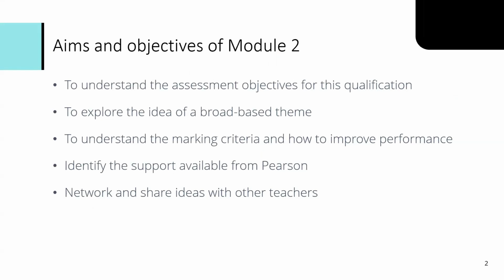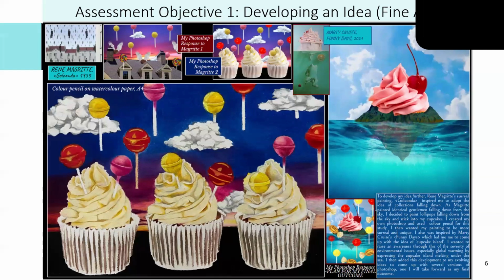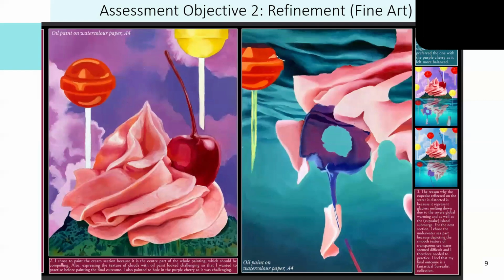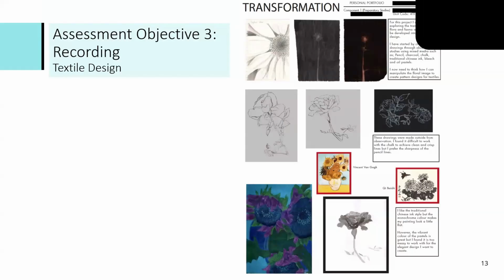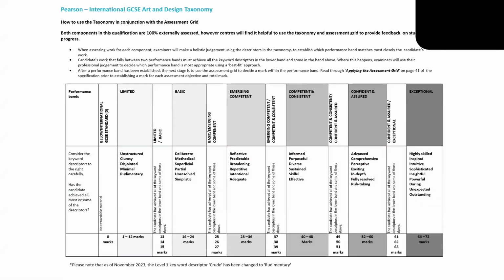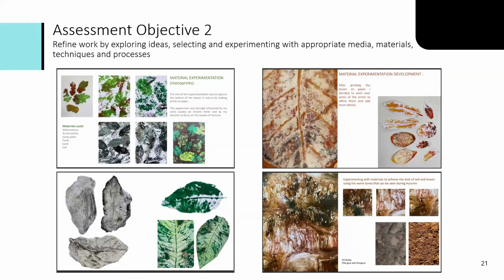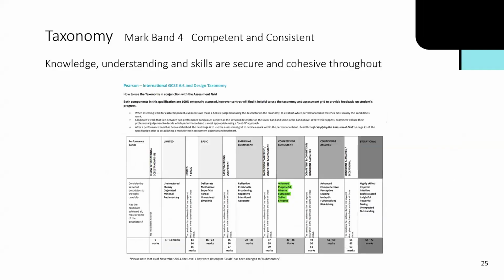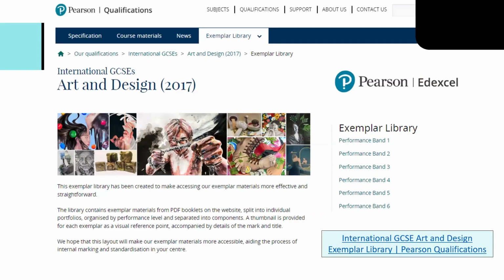Pearson Edexcel International GCSE Art and Design Welcome to Pearson (Module 2)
This online training is designed for teachers who are new to delivering the International GCSE Art and Design specification. This module (2) will give you an understanding of how the content is assessed by reviewing the assessment objectives and mark schemes, practise applying the mark schemes using exemplar student work, as well as an understanding of how marks were determined.

All of the support resources can be found on the International GCSE Art and Design Course Materials

To view our International GCSE Art and Design Exemplar Gallery, which is updated regularly with exemplars across a range of titles and performance bands, please

Also, check out our recorded training on the Art and Design Training and Network Events playlist